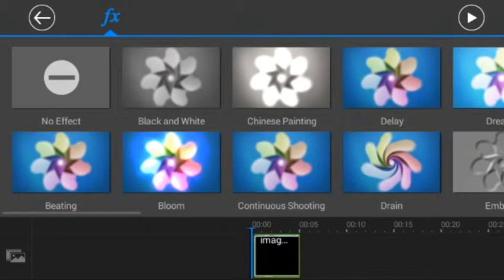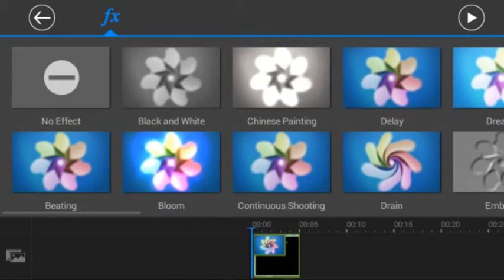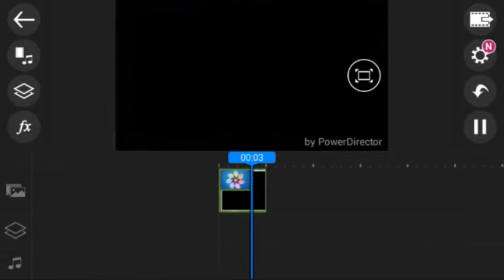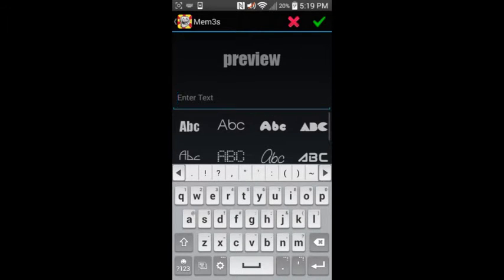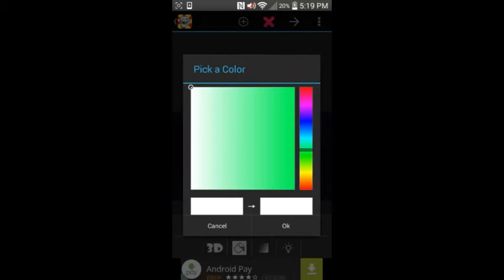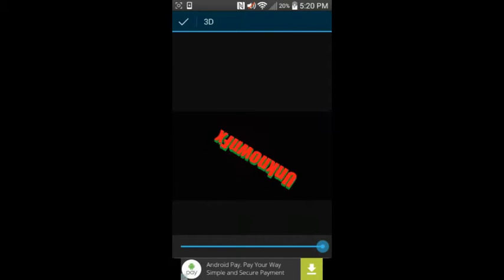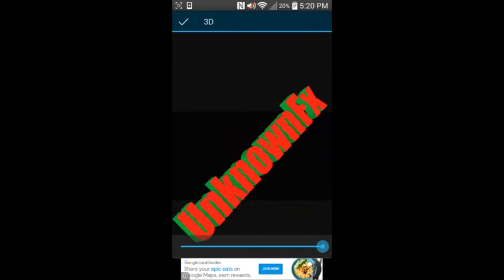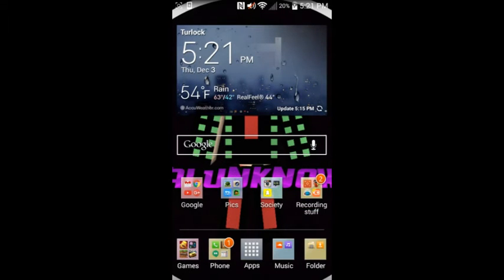How to make intros [android] part #2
Instagram:I'm on Instagram as @0x_unknown_x0.

Template Made by: